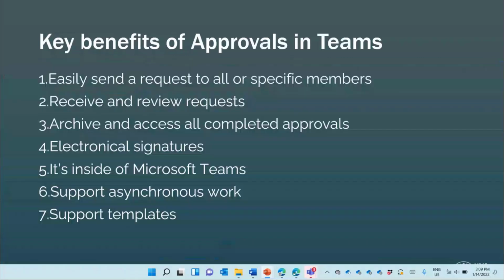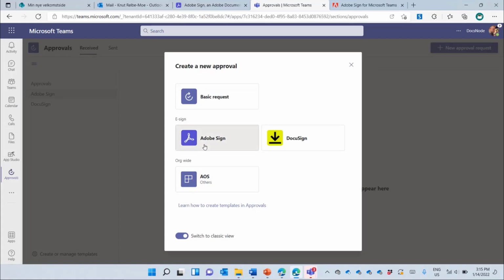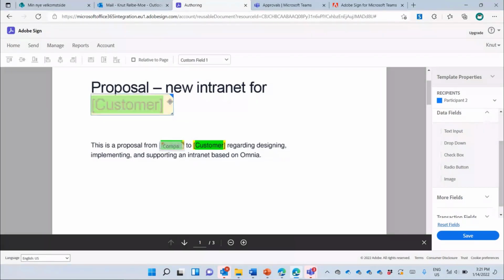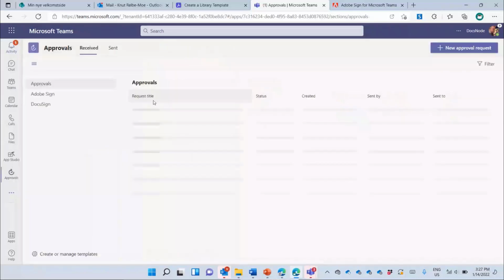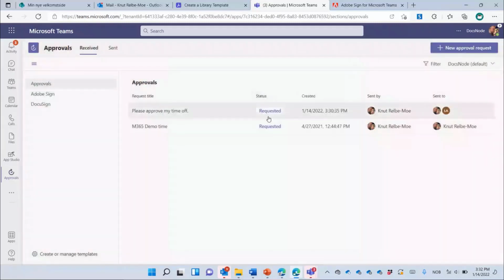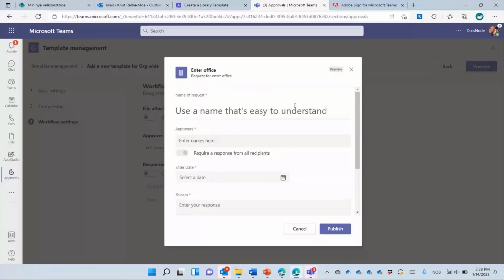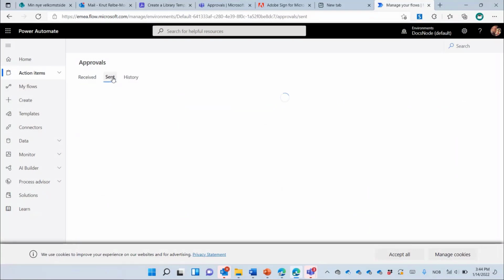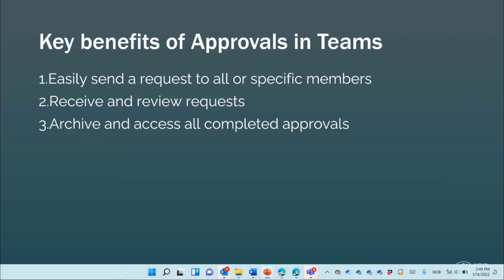All about Approvals in Teams with Knute Relbe-Moe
Teams Approvals are was released earlier in GA this year

And this is the new way todo approvals in your organization, so join MVP Knut Relbe-Moe on this session to learn everything about the new functionality with Approvals in Teams, and we will also look into it all is build on top of PowerPlatform, and also look into how to extend the approvals, and how we also can integrate with E-Signatures